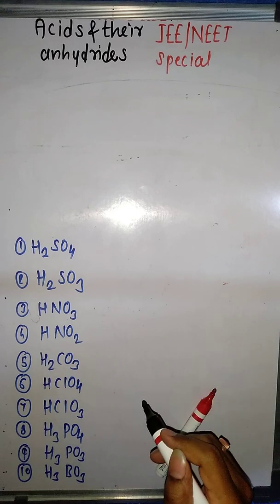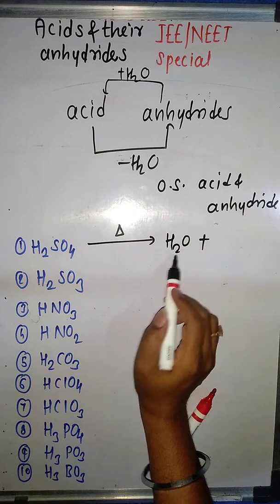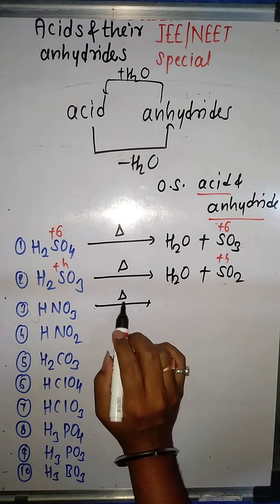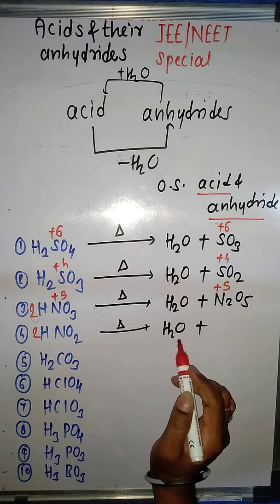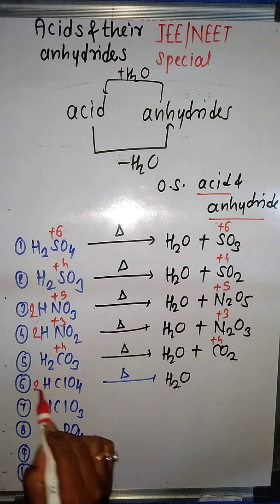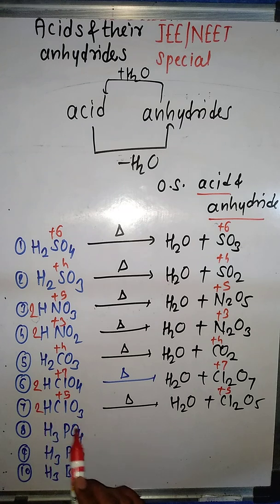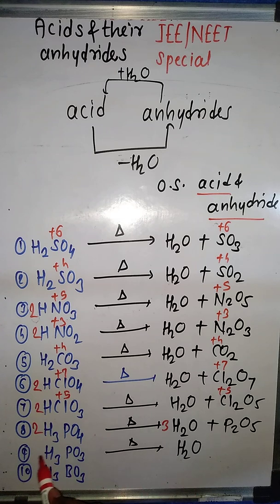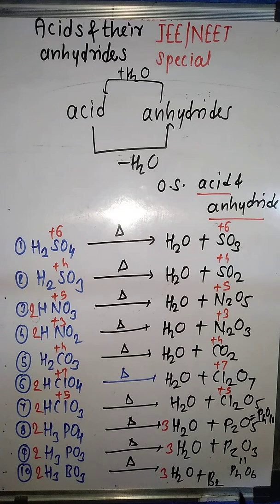P - block elements part-1 (Acids & their anhydrides )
An acid anhydride is a type of chemical compound derived by the removal of water molecules from an acid.
An acid anhydride refers to an acidic oxide, an oxide that reacts with water to form an oxyacid.
Acid anhydrides can be obtained by dehydration of oxyacid with strong dehydrating agent at high temperature.
In an oxyacid and it's anhydride oxidation state of an element is always same
JEE NEET MHT-CET

Like our Facebook page: @Easy Way Chemistry Notes